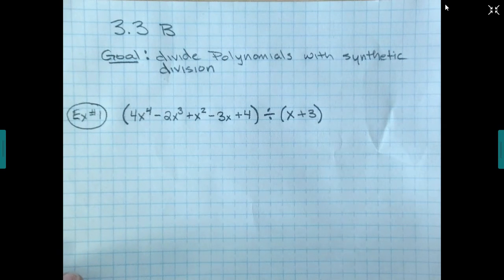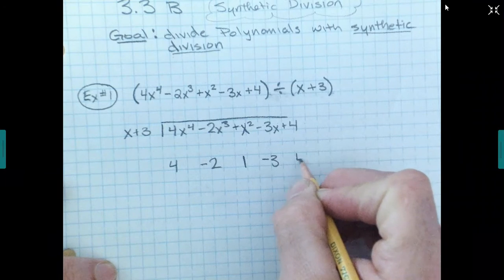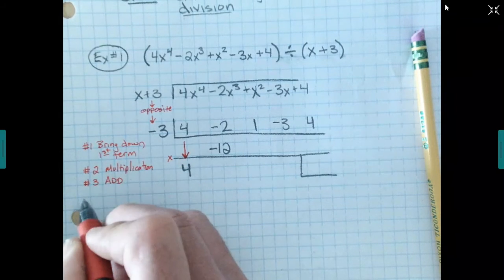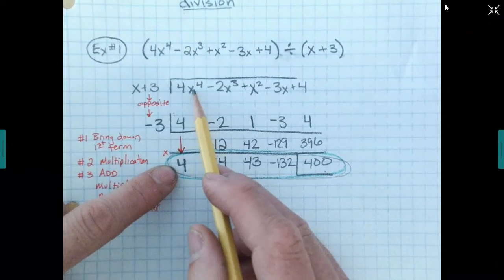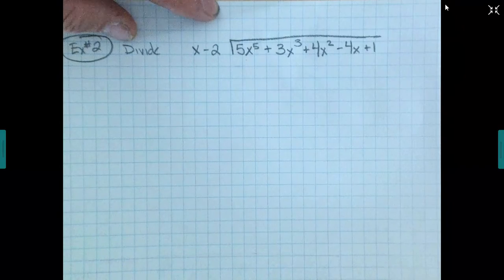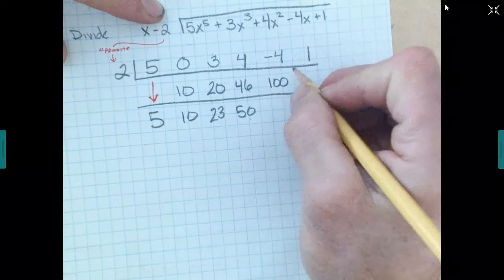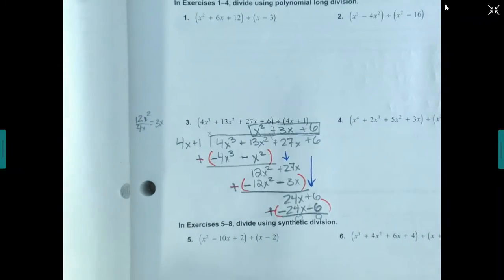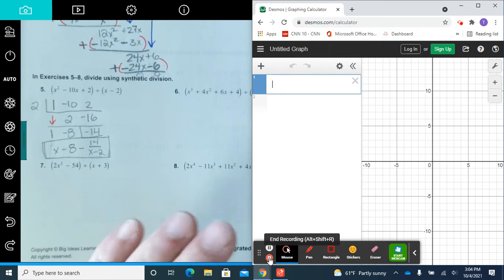Alg 2: 3.3B Synthetic Division Polynomials